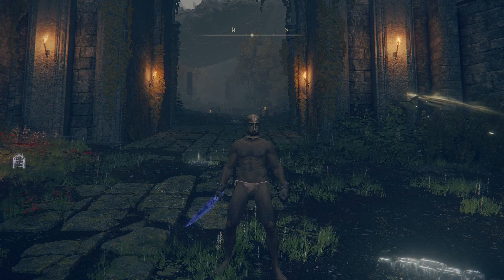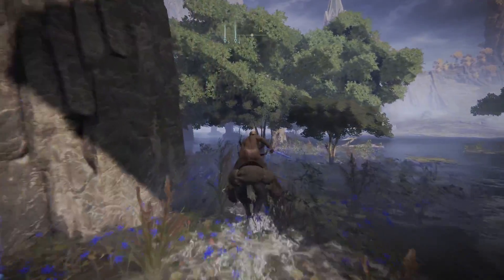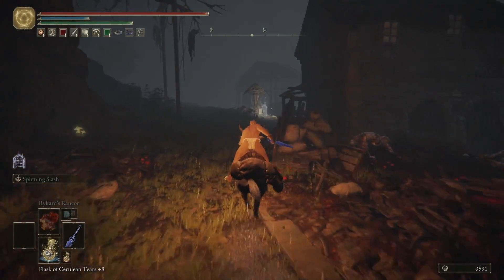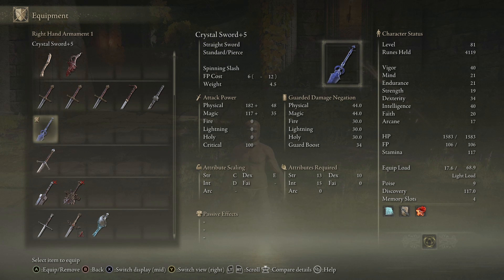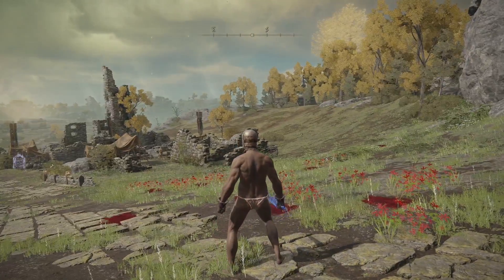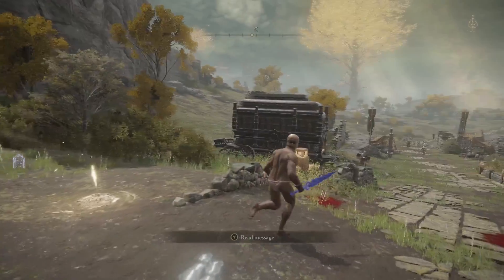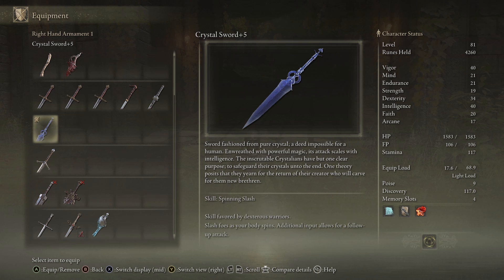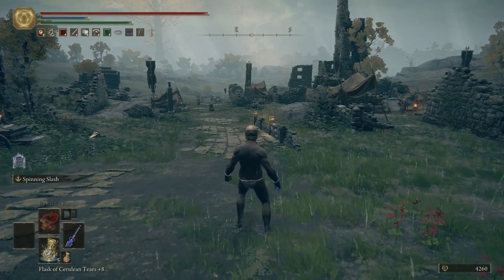Elden Ring Weapon Spotlight: Crystal Sword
Hey guys its SwornRandom and in this video I will be showing off the crystal sword in Elden Ring. I will be going over if its overpowered, what makes it good, the lore involved in the weapon, the weapon's stats, and a general guide for the weapon. I will be showing gameplay of the weapon as well as where the weapon is located. The Crystal Sword is located in the Village of the Albanaruics, where is the crystal sword. Elden Ring is one of my favorite games and I have been loving all of the reviews on it.